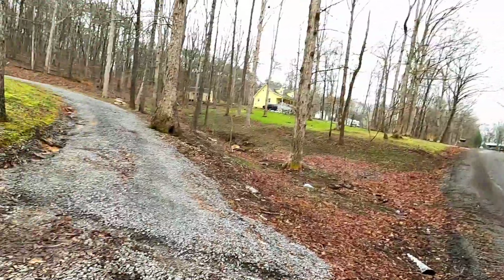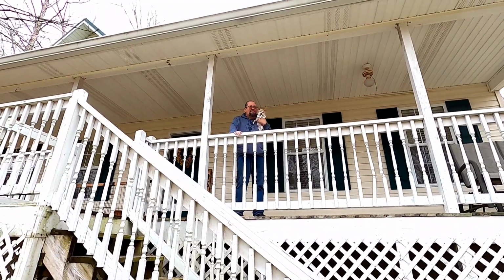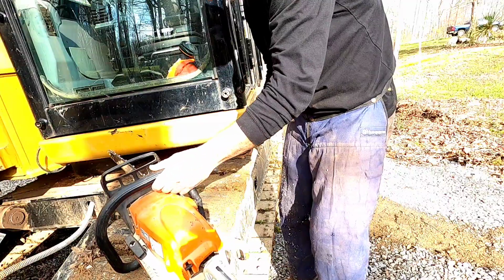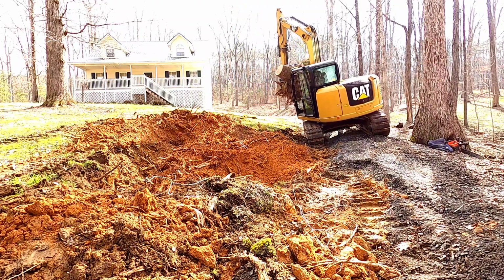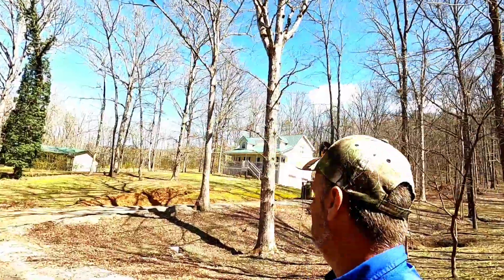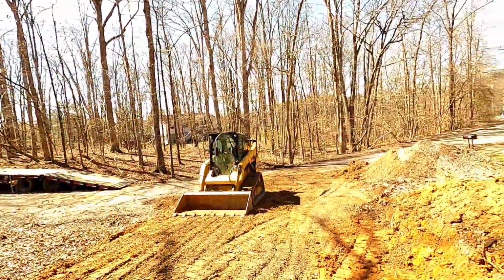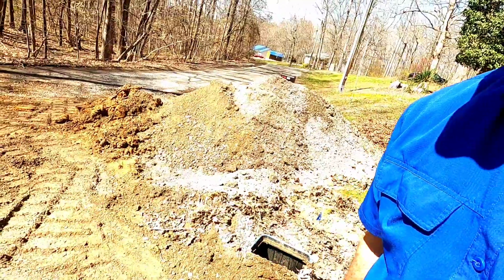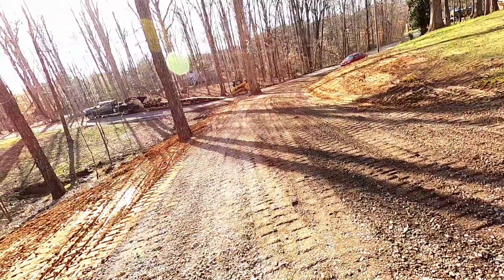WHAT DID THE CAT SAY TO THE TREE???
Today's project was taking down a tree and rebuilding a driveway. It turned out super nice. 👌